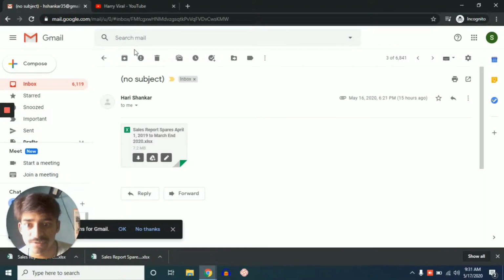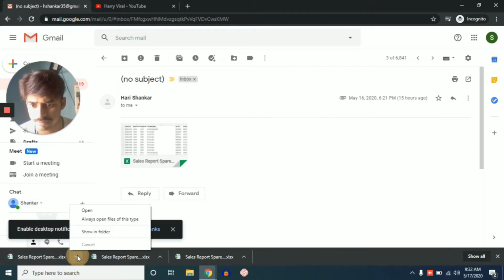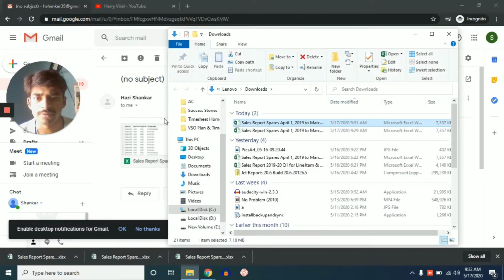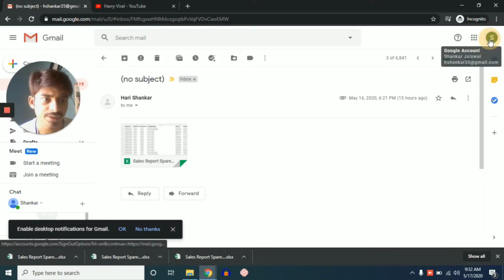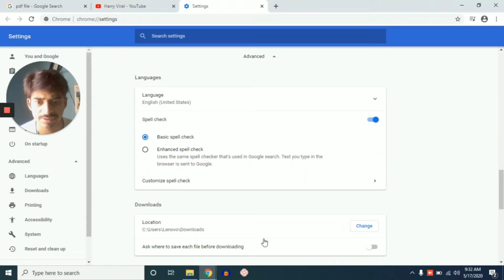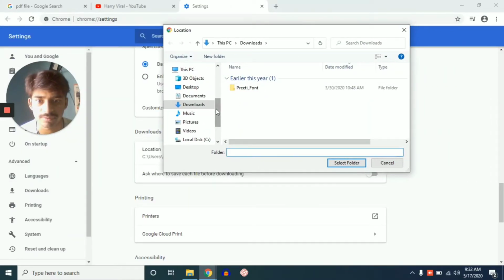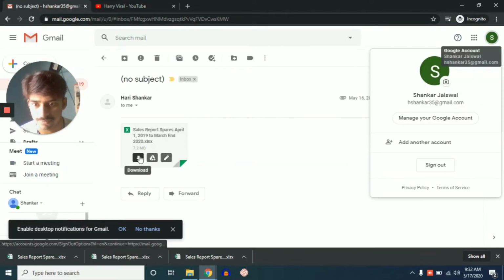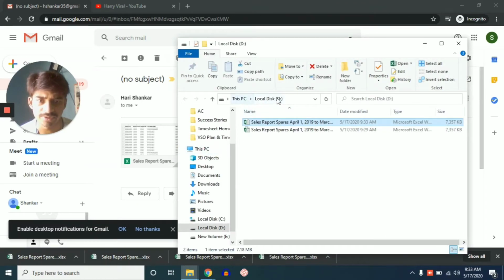Change download location in chrome 2020